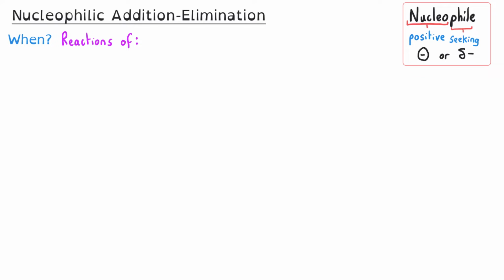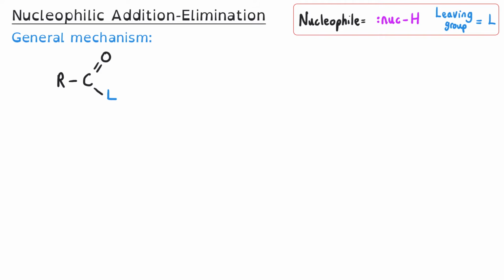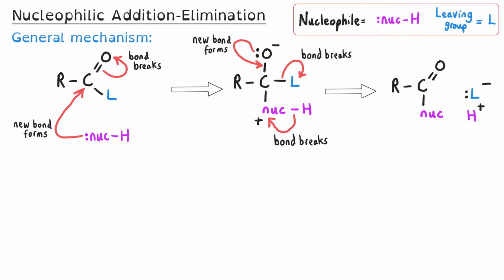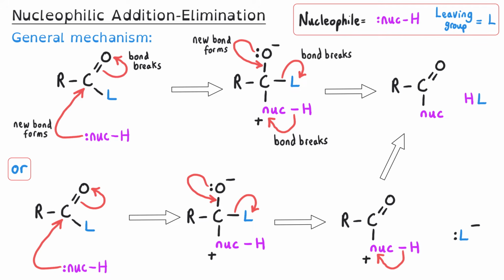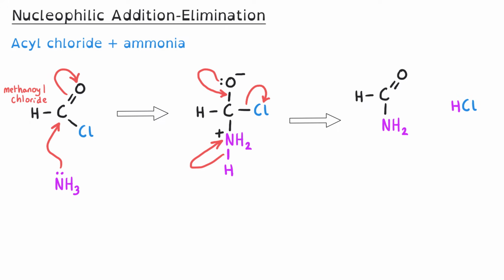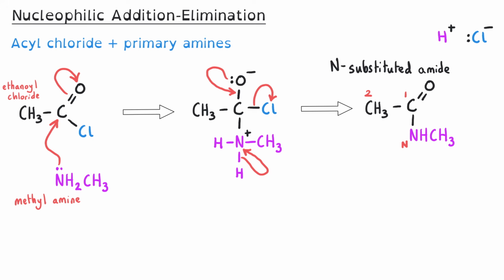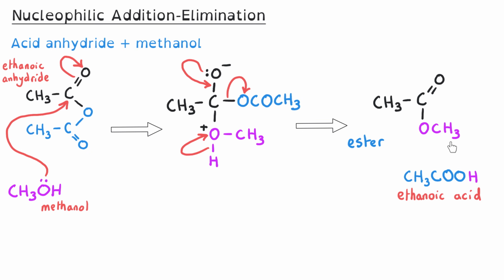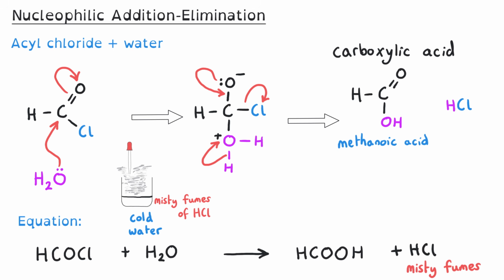Nucleophilic Addition-Elimination Mechanism | A level Chemistry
Nucleophilic Addition-Elimination Mechanism

00:00 When, What and Why?
02:22 Mechanism in general
09:29 Acyl chloride + ammonia
12:23 Acyl chloride + primary amine
15:11 Acid anhydride + methanol
18:13 Acyl chloride + water